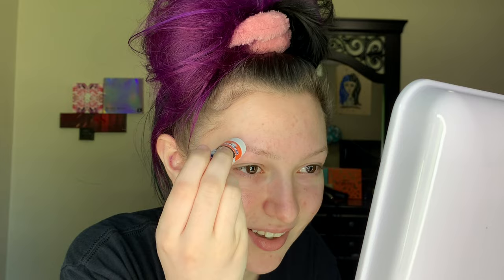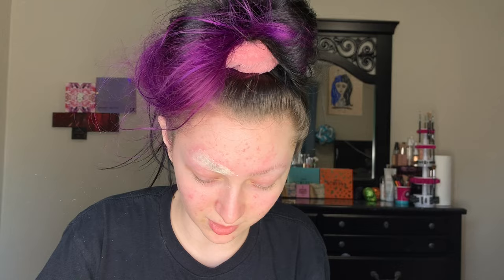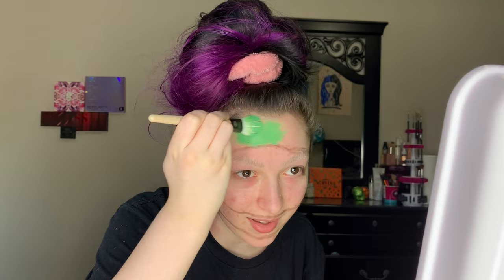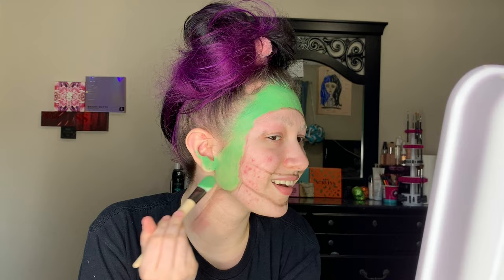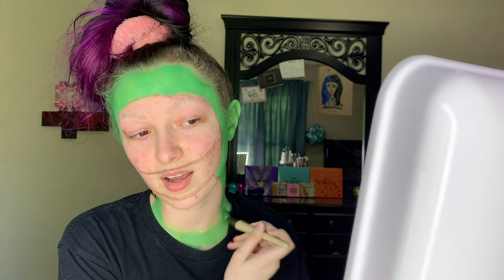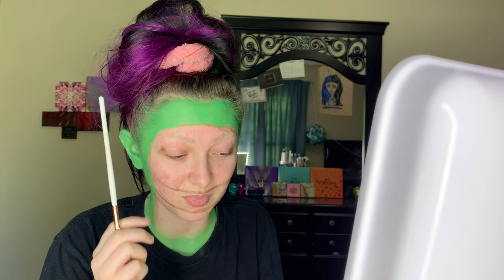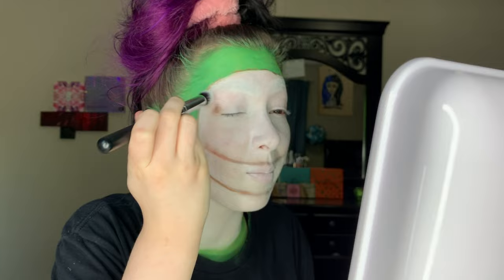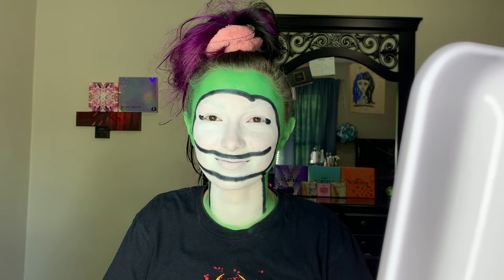PAINTING MYSELF AS DREAM (CHAOTIC)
A chaotic 13 minute video of me painting myself as dream, have fun

I apologize for any video glitches, no matter how many times I exported the video, they kept happening so I apologize!!

If you enjoyed this, please share it with anyone who you think might like it! Dream already saw the photos on twitter, let's get him to see the process too! Also, a big thank you to everyone who liked the tweet, I appreciate you all (even the ones who were scared)! Social media links are below!

SUPPORT BLACK LIVES MATTER!
Sign petitions, educate yourself, educate others, USE YOUR PLATFORM!